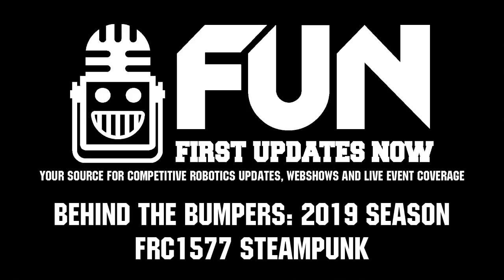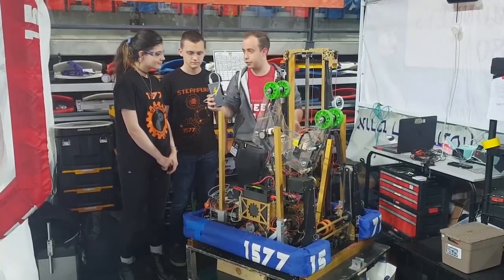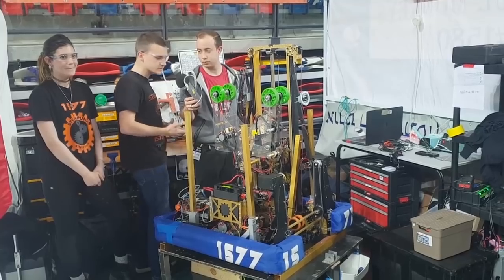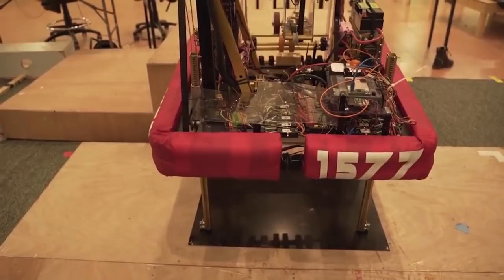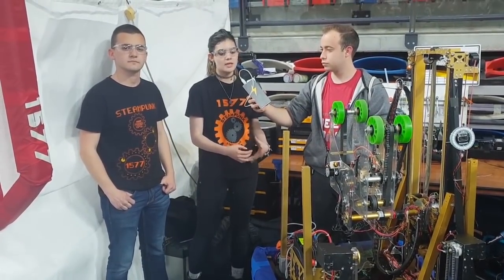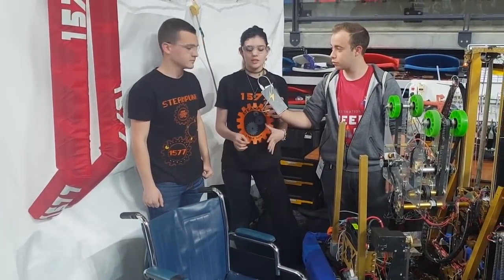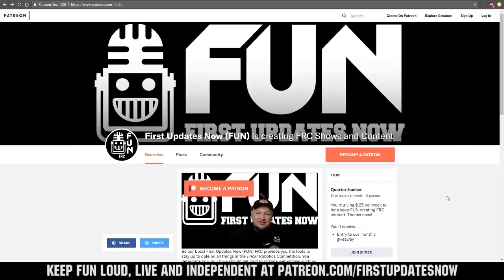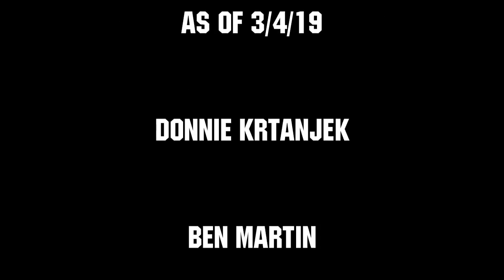Behind the Bumpers FRC1577 Steampunk 2019 Competition Season